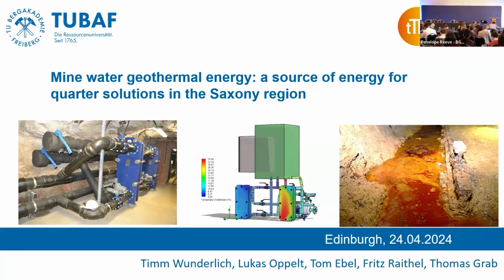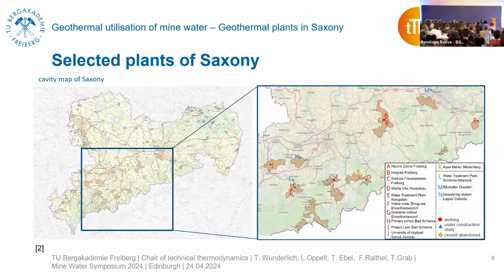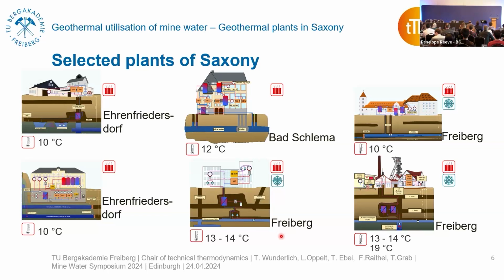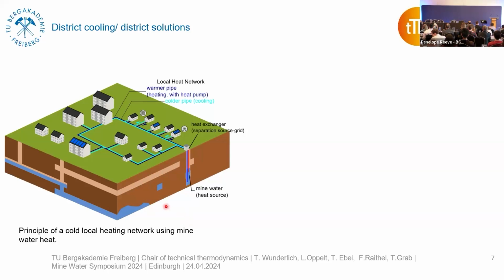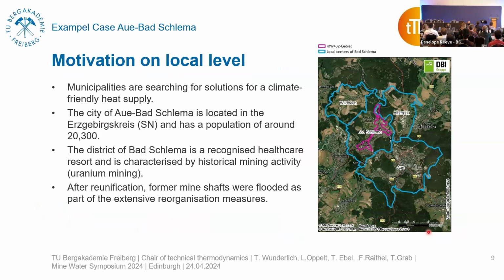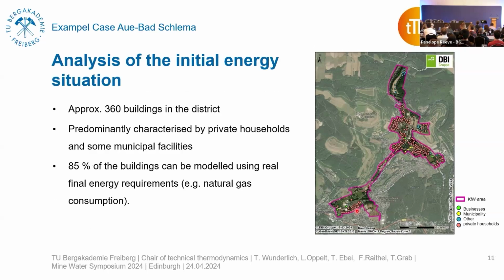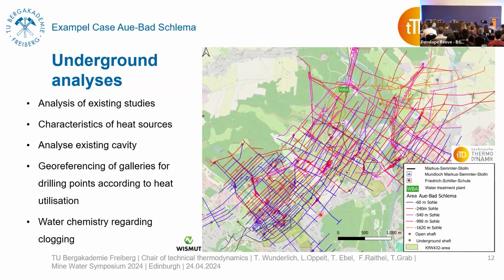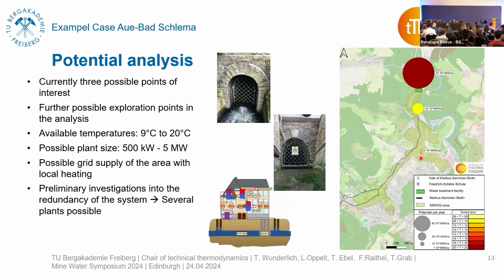Timm Wunderlich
Mine water geothermal energy: a source of energy for quarter solutions in the Saxony region. 2024 Mine Water Geothermal Energy Symposium - Edinburgh - 24 April 2024.